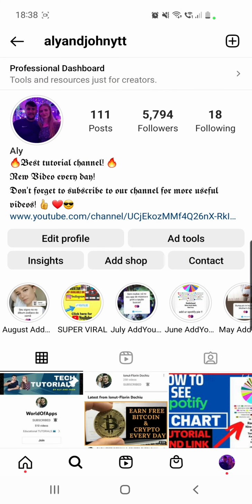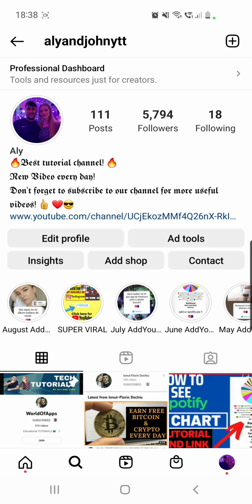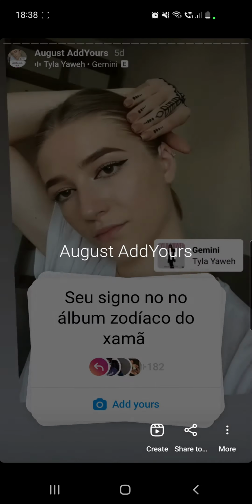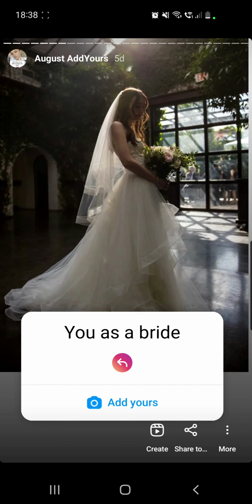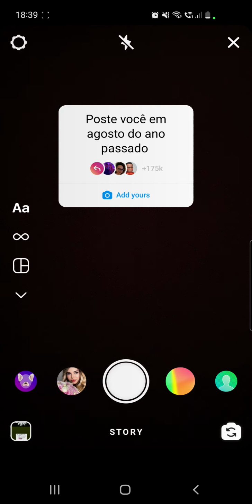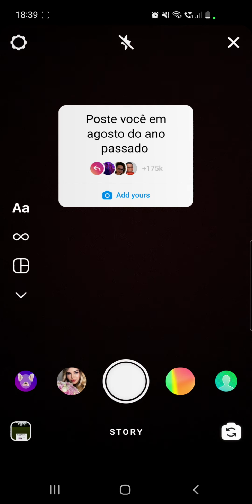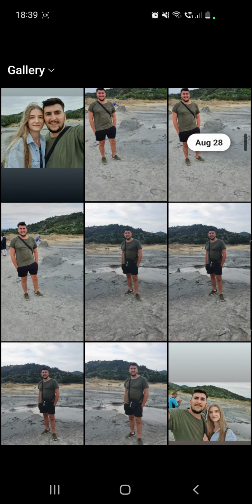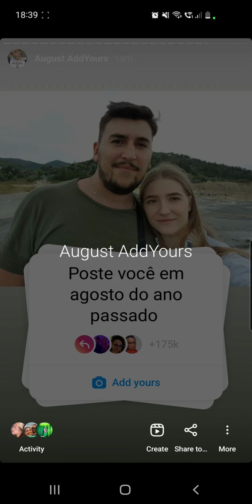Poste você em agosto de ano passado Instagram Chain Story | Add Yours Viral Trending Sticker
Working 100%! How to do Poste você em agosto de ano passado Instagram Chain Story | Add Yours Viral Trending Sticker!